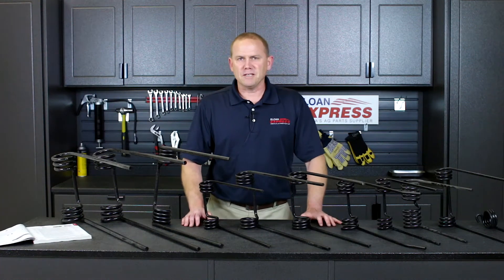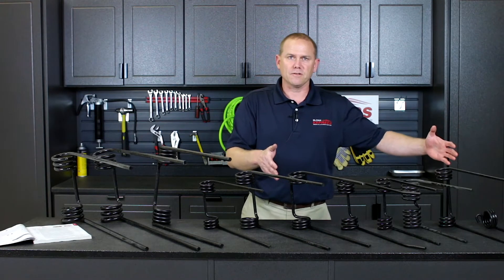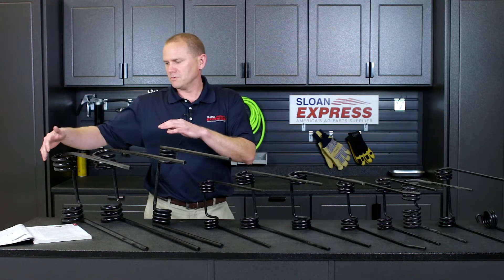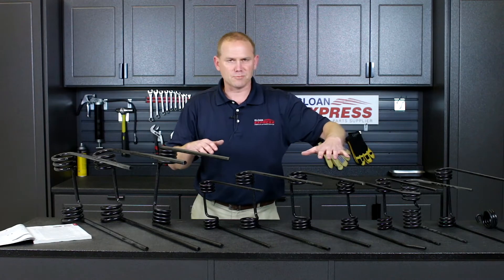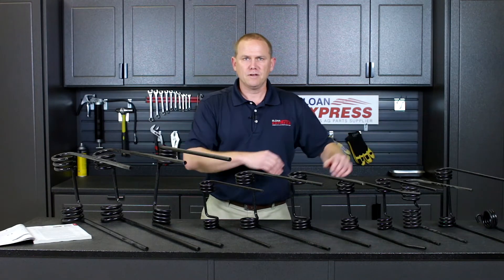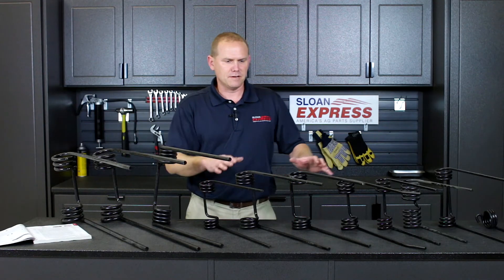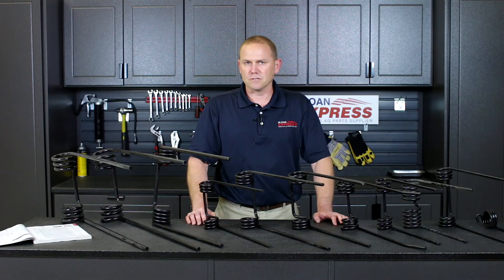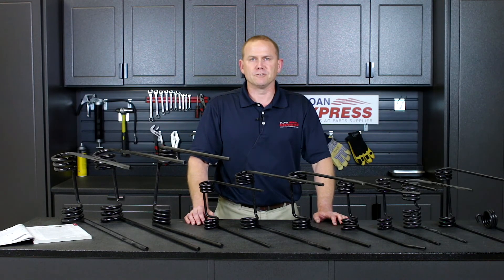Replacement Harrow Tines from Sloan Express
Sloan Express is expanding their harrow tine selection! Follow the link below to check out the full line of tines!